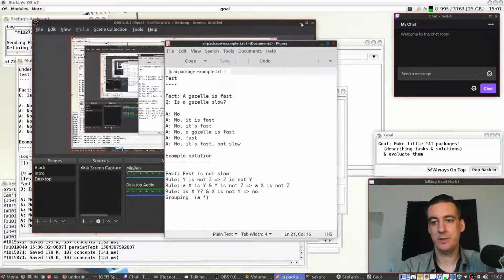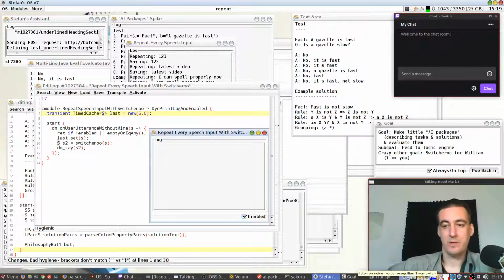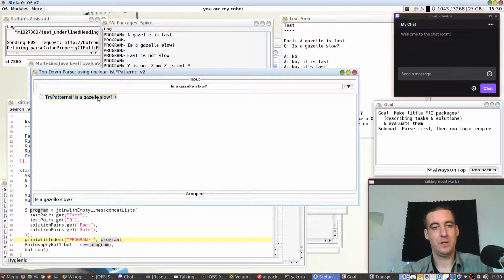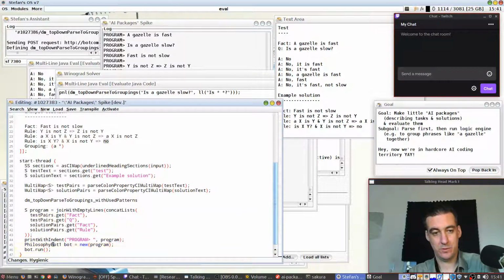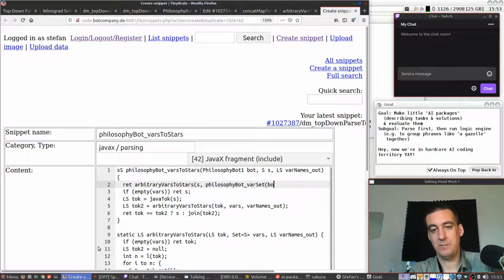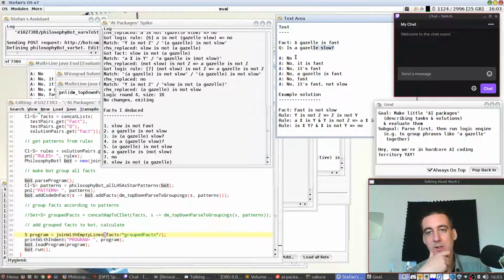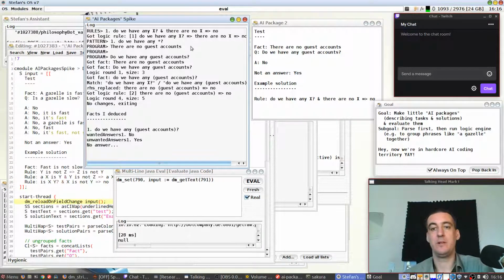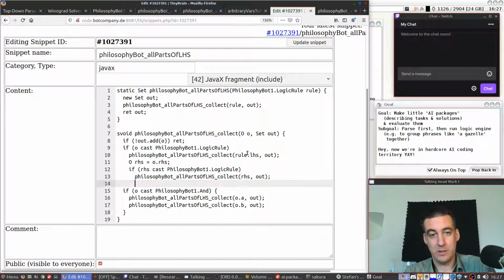Speedrun to AI, 2020/03/16: Solving a few test cases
Getting closer to the goal! Results at 56:07 and 1:21:05

I just realized I mouth-breathe when I code. So embarrassing!

A weird flanger effect visited me at 1:21:03. Hopefully just a temporary fluke.